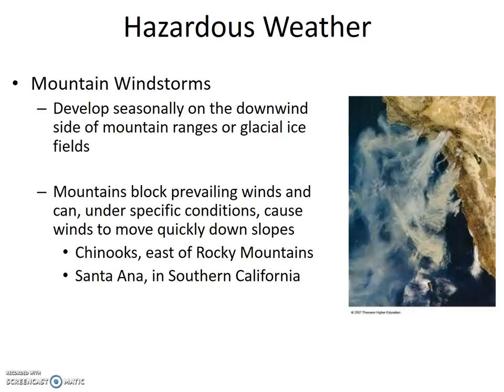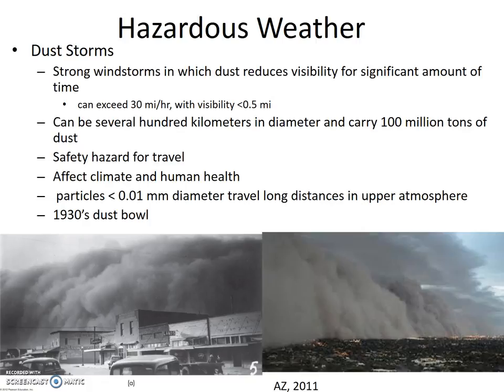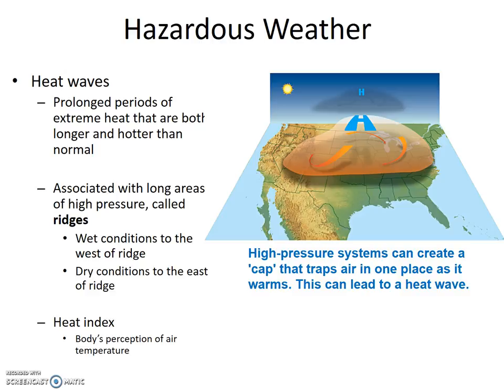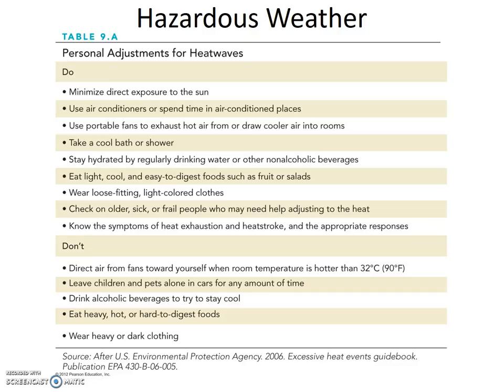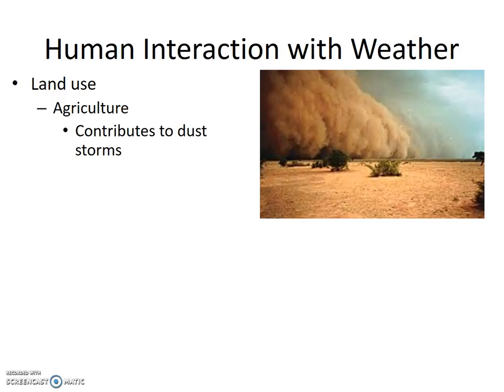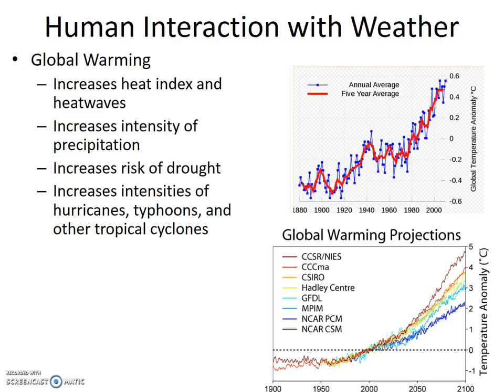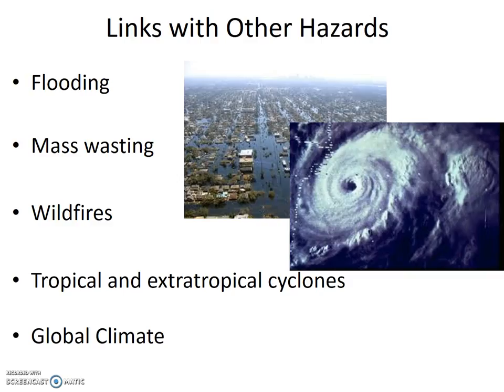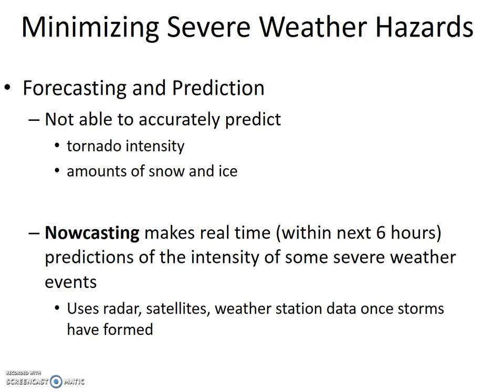9 5 end to 9 9